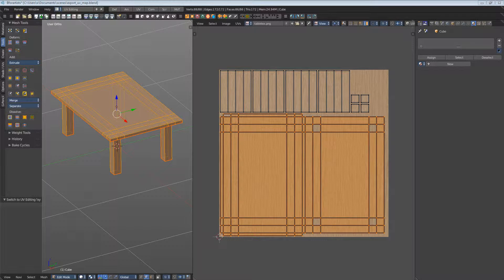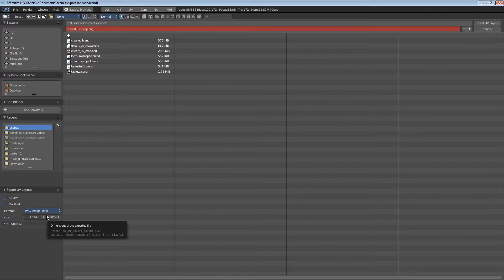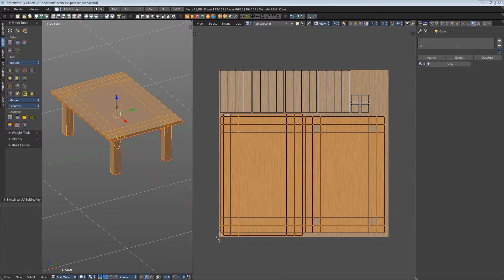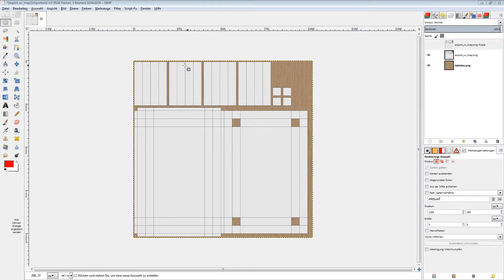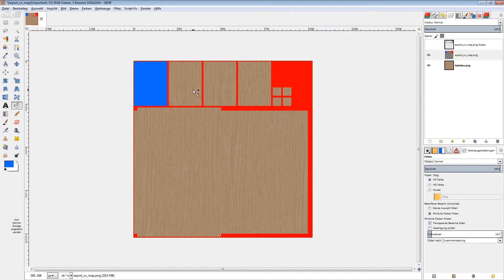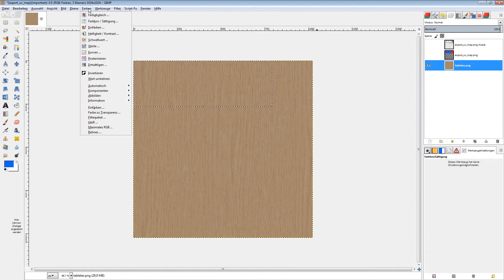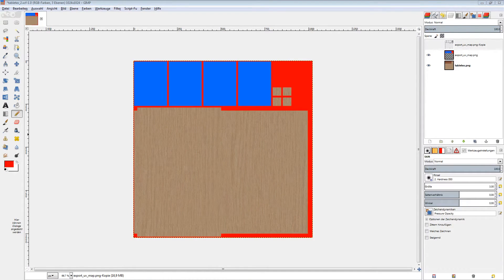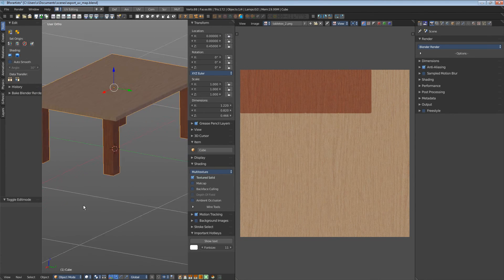Quickstart Export UV Layout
This video explains how to export the UV Layout, and what to do with it then in your 2D software like Gimp or Photoshop.